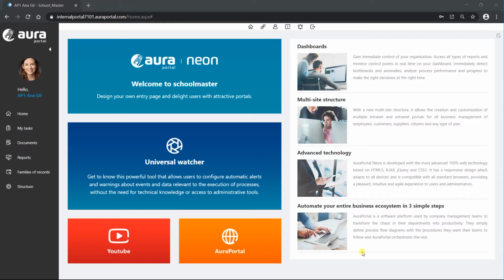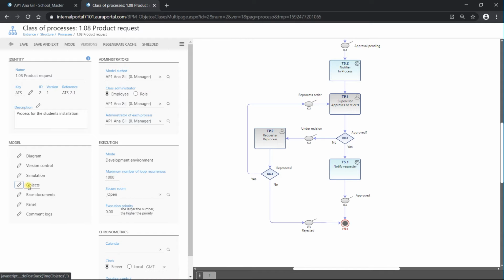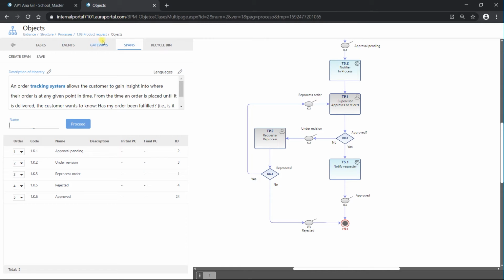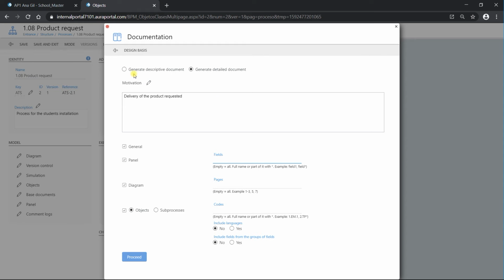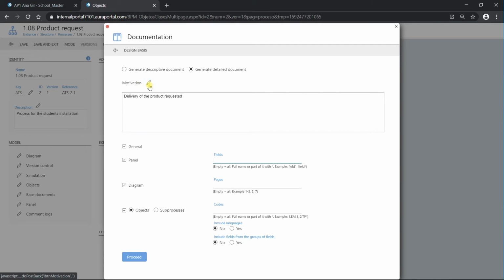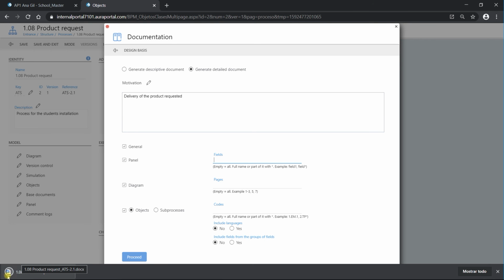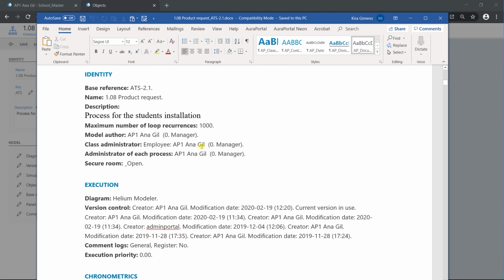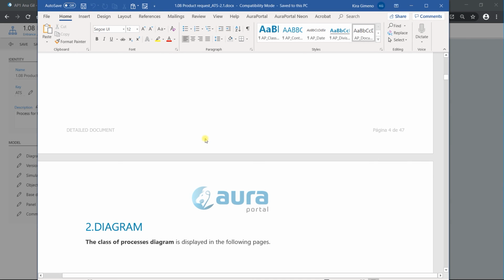BPM Course: 2. Building applications | Descriptive document 2.08 05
You will learn how to create a descriptive document and a detailed one and all the different ways to configure them.